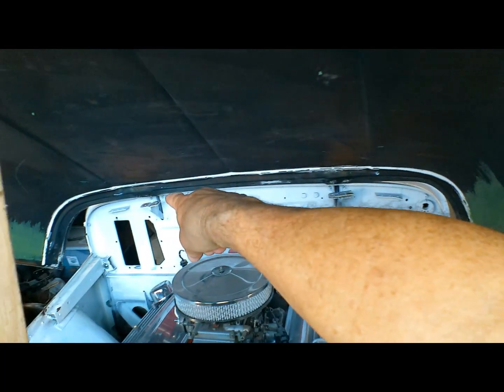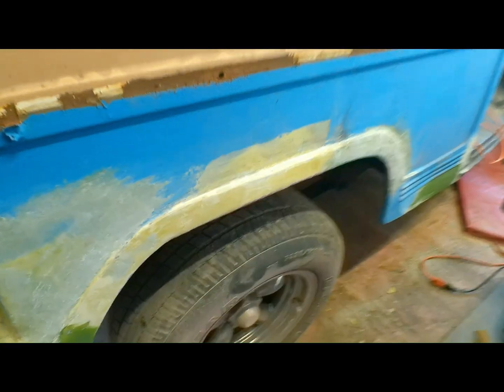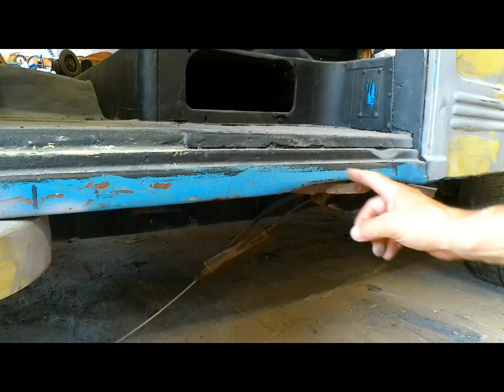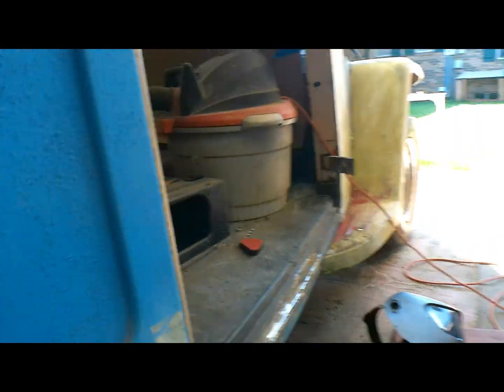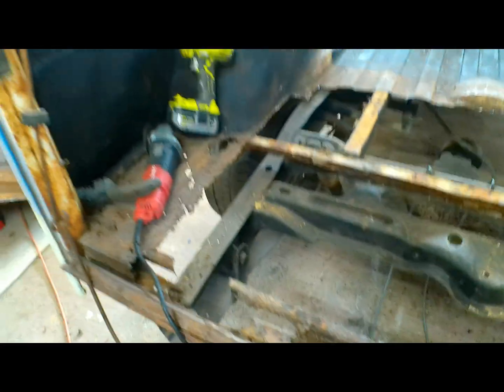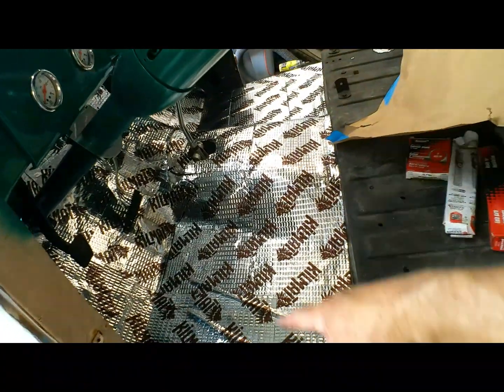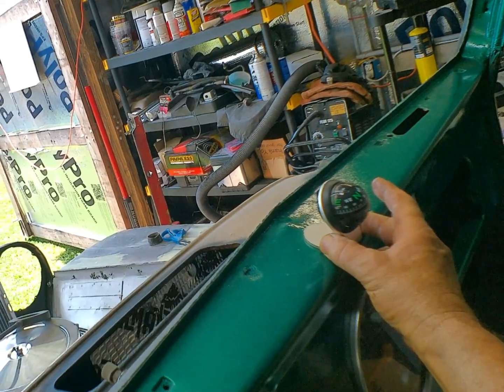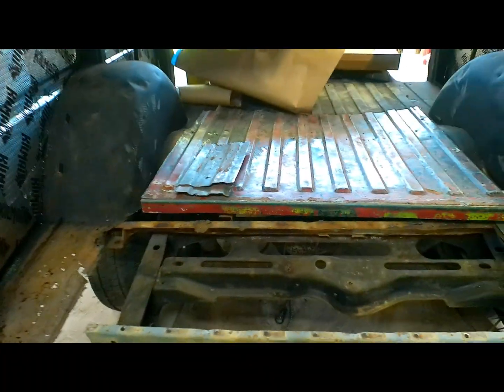55 willys Wagon build - Tons of body work - steering linkage done!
This week covers mountains of body work! also steering linkage completed, and replacing rotted metal in the bed.